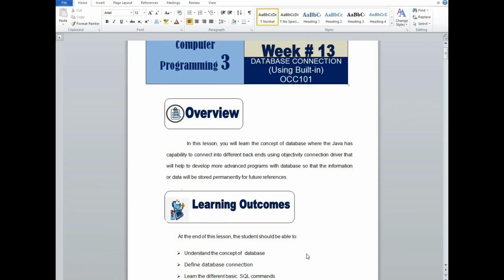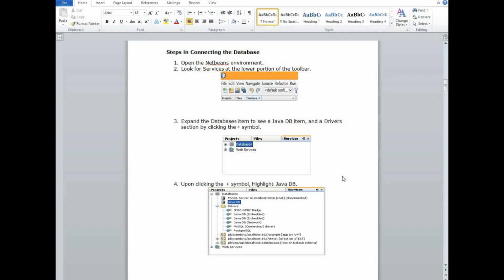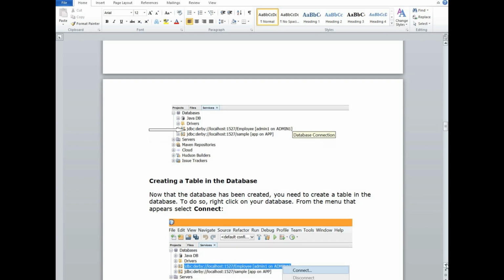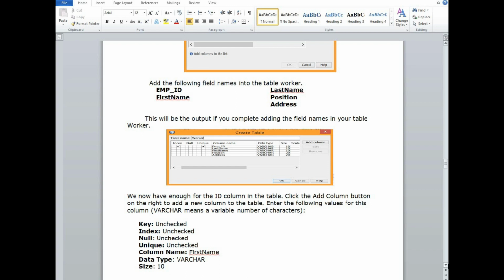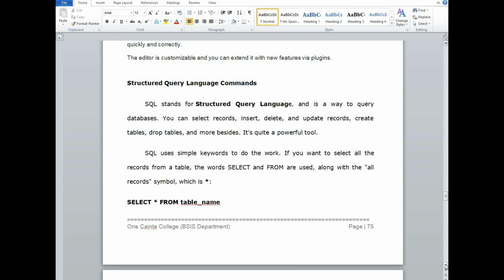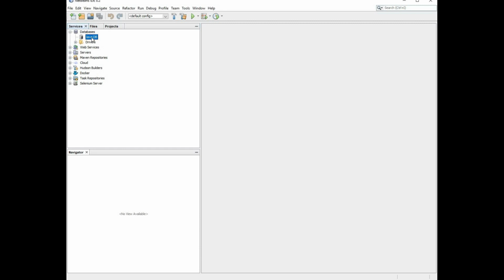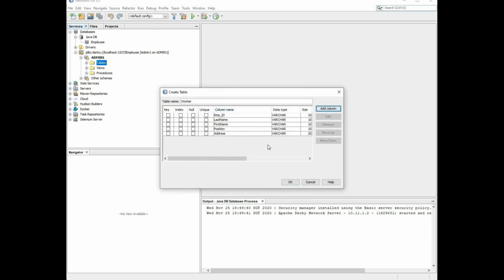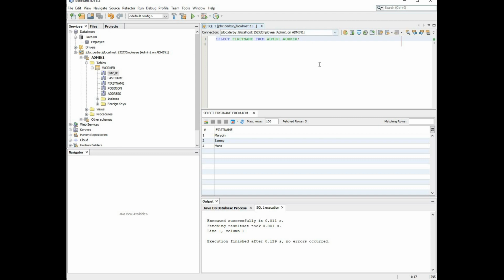Creating Database In NetBeans IDE